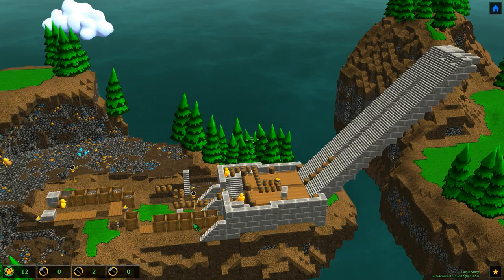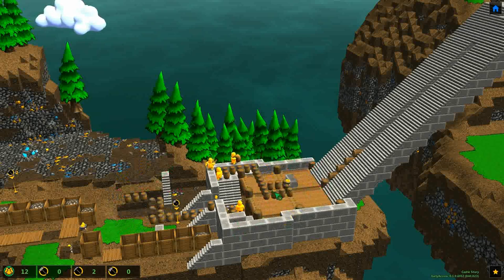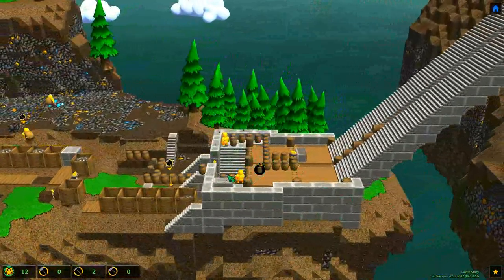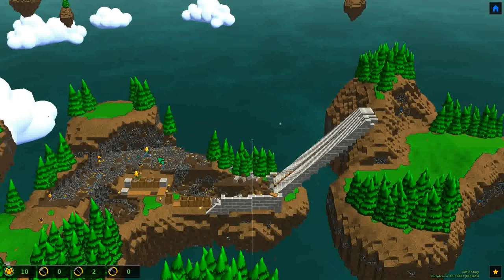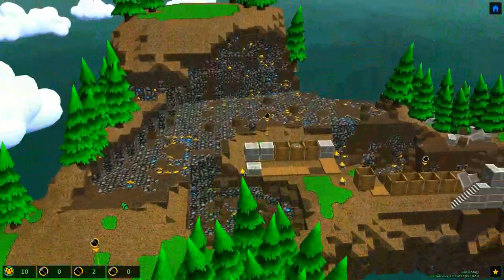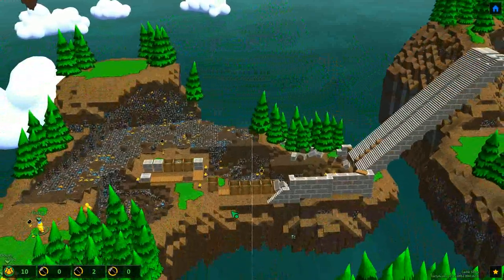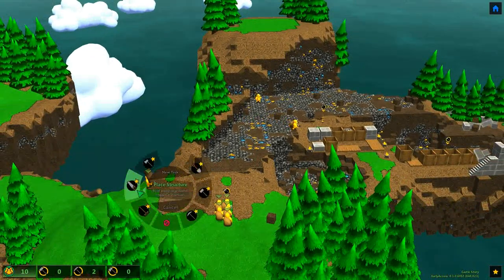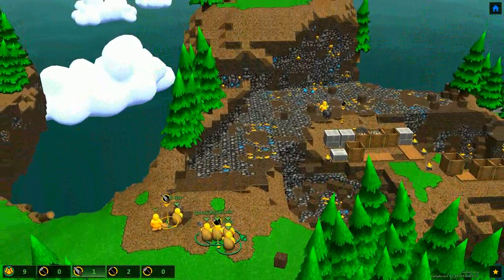Castle Story 43 Exploding Barrels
Castle story got the go on kickstarter awhile back and has now hit Steam Greenlight, i really suggest you go check it out and enjoy, its only 19.99